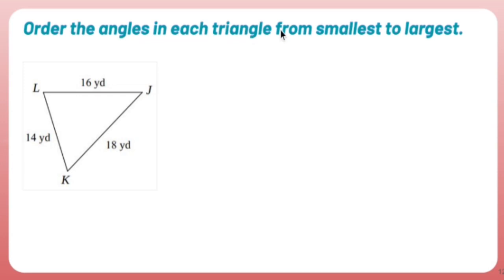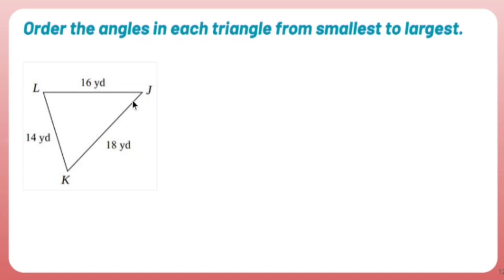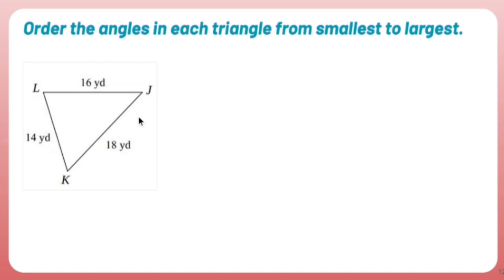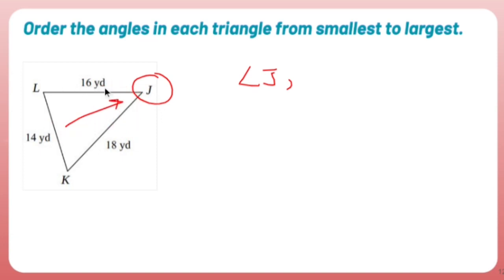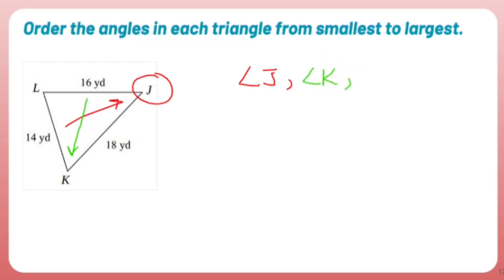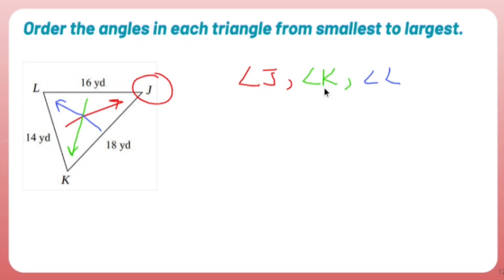Geometry Points: Order the Angles in a Triangle from Least to Greatest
For example, let's say side a is the longest side, side b is the middle side, and side c is the shortest side. Then, the angles in the triangle can be ordered from least to greatest as follows:

Angle opposite side c (smallest angle) is less than Angle opposite side b (middle angle) is less than Angle opposite side a (largest angle)

By comparing the lengths of the sides, you can determine the order of the angles without calculating their actual measurements.

Triangles,
Quadrilaterals,
Circles,
Similarity and Proportions,
Congruent Figures,
Coordinate Geometry,
Transformations,
Geometric Proofs,
Constructions,
Non-Euclidean Geometries.